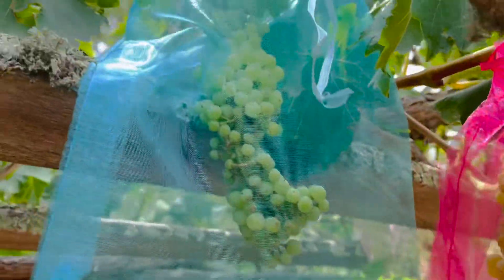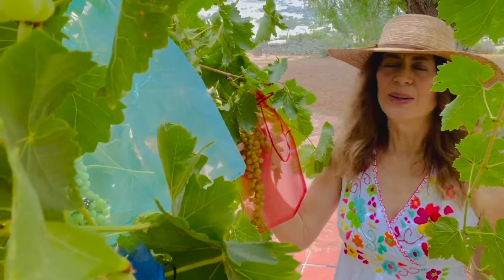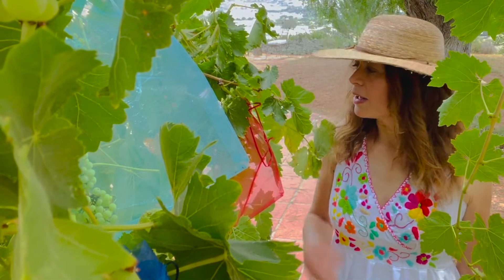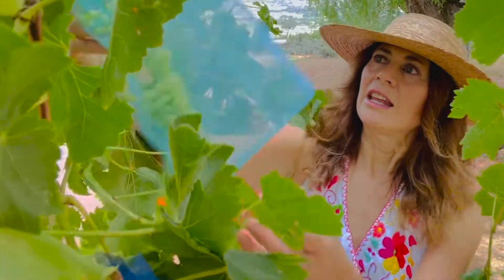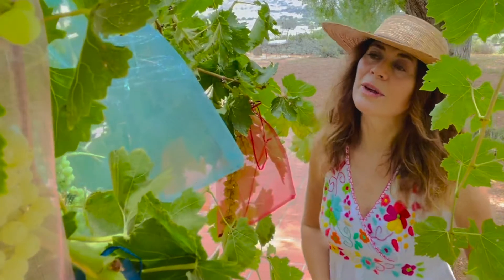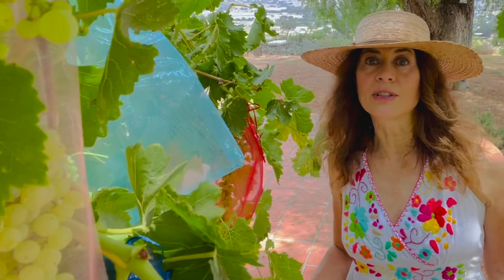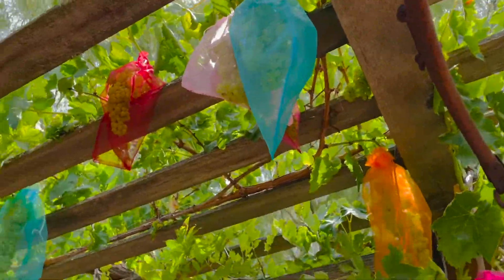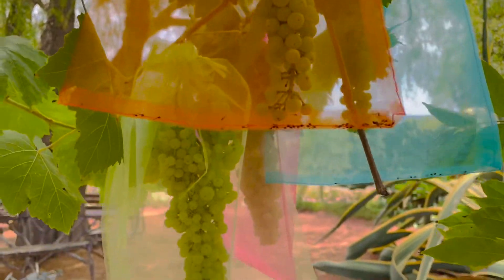Garden2TableTV Episode 20 ~ Save your grapes!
Catherine shows us a beautiful, fast and easy way to protect our table grapes from birds and fruit flies. We'd love to hear your tips and tricks too -- please let us know where you are and what you're doing. Enjoy!